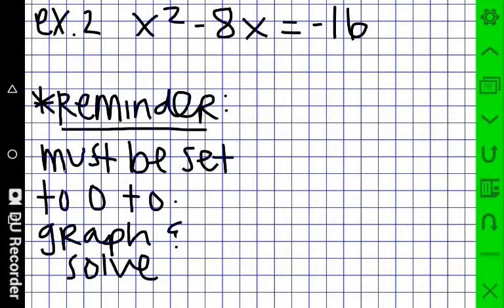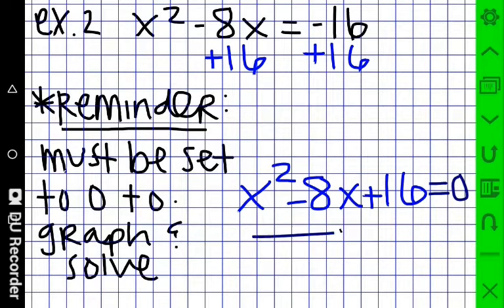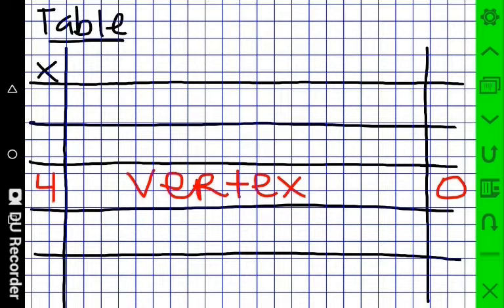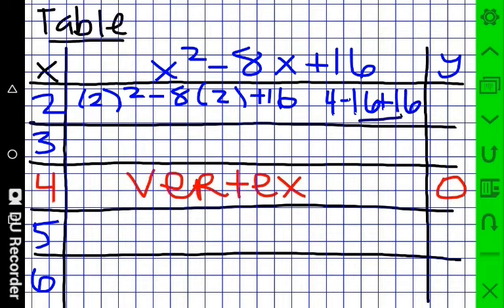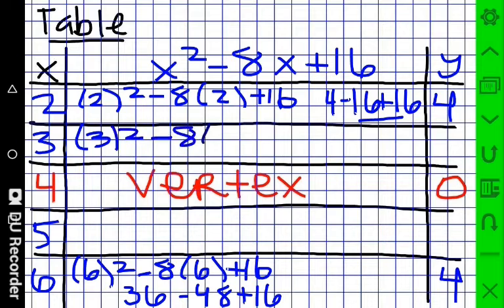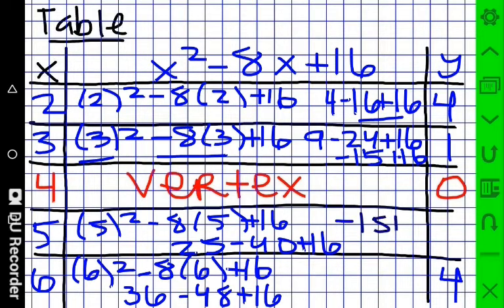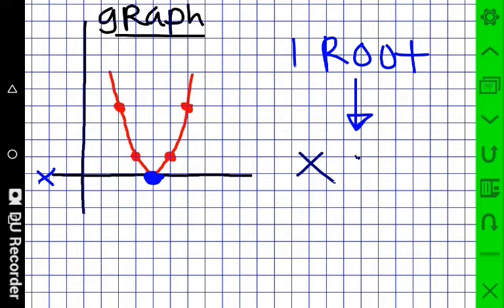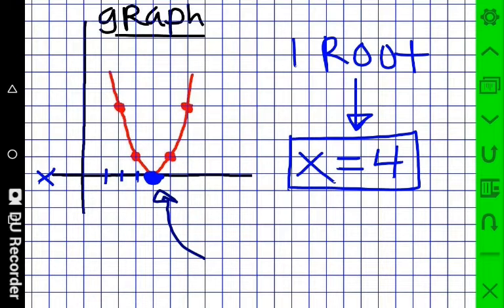9.2 Part 2- 3 of 3